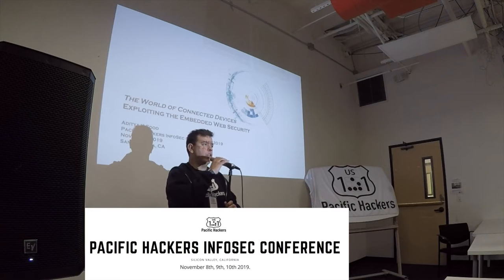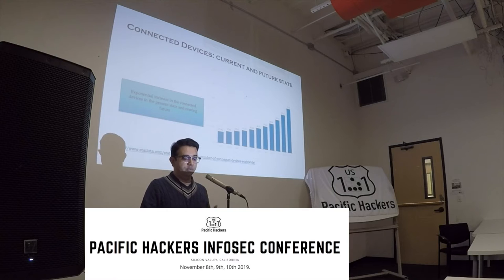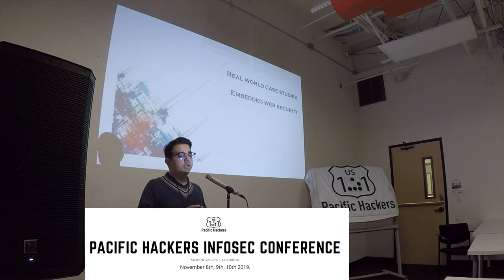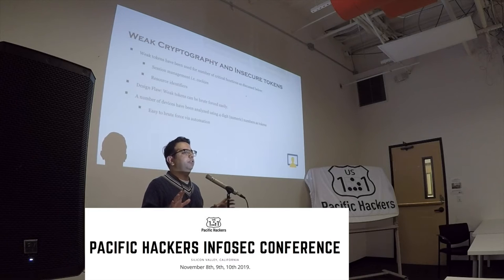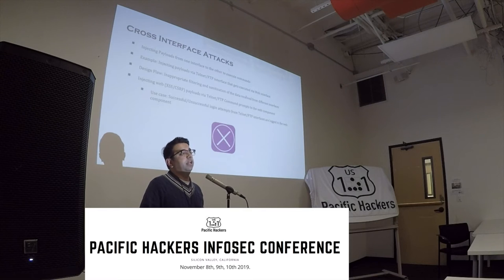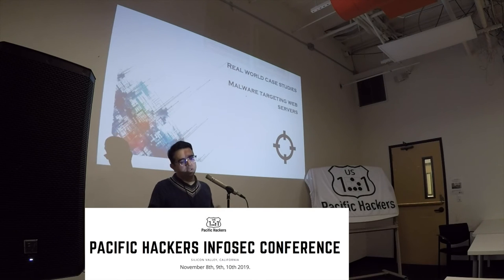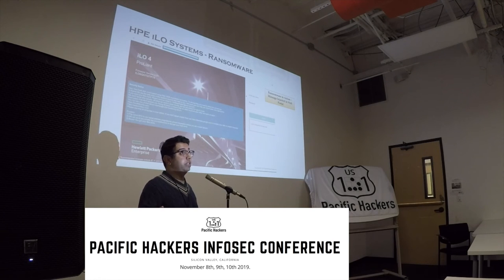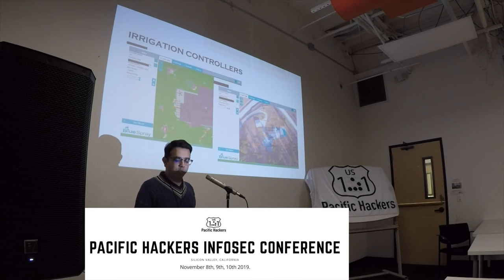Day 1 - 04 - Connected World of Devices - Exploiting the Embedded Web Security - Aditya Sood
Pacific Hackers Security Conference

Silicon Valley, CA
November 8th, 9th & 10th